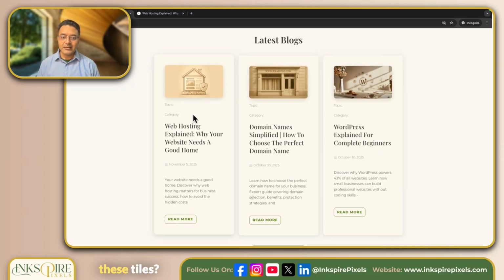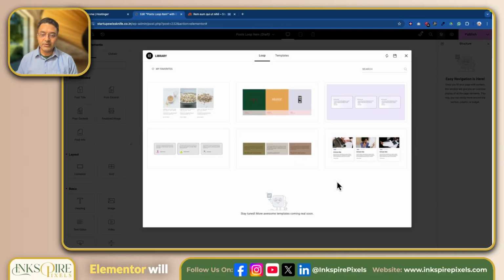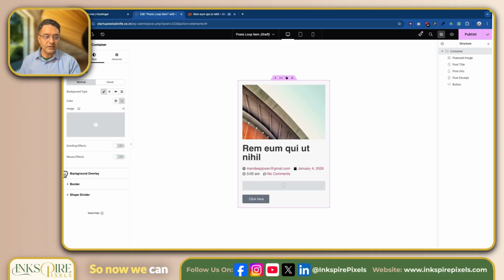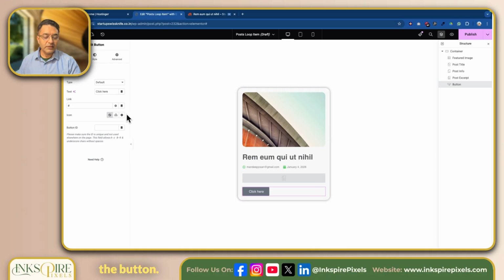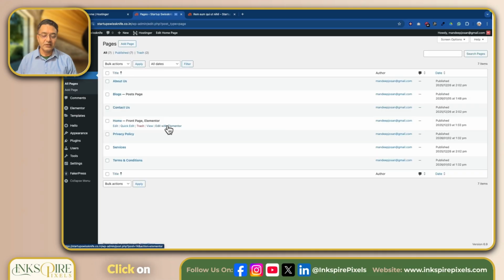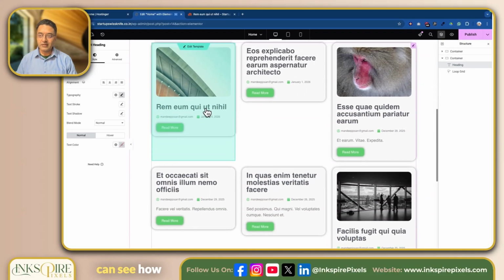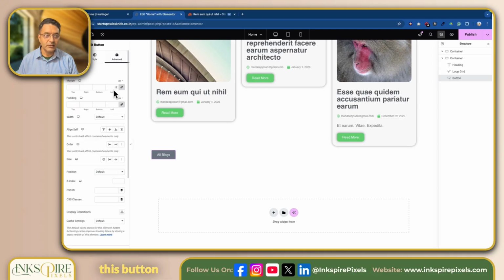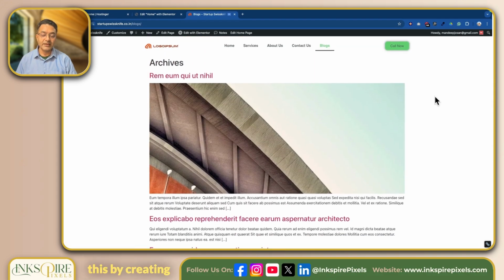Elementor Loop Item Template & Loop Grid Tutorial | WordPress Theme Builder Step-by-Step Guide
Elementor Theme Builder Templates - Loop Item Template

Want to display your blog posts in a beautiful card-style layout on your WordPress homepage? In this video, I'll show you exactly how to create a Loop Item Template using Elementor's Theme Builder — and then use the Loop Grid widget to showcase your blog posts professionally.

A loop item template lets you design one blog post card (with a featured image, title, date, excerpt, and a Read More button), and Elementor automatically applies that same design to every post on your site. No manual work. No copy-pasting links. Just one template that does everything for you.

Whether you're building a business website, a blog, or a portfolio site — this tutorial will help you create a polished blog section that keeps your visitors engaged and clicking.

📌 What You'll Learn in This Video:
✅ What is a Loop Item in Elementor and why you need one
✅ How to create a Loop Item Template from scratch in the Theme Builder
✅ Adding elements: Featured Image, Post Title, Post Info, Excerpt & Button
✅ How to use Dynamic Tags to auto-link the Read More button to each post
✅ Styling the loop item card with shadows, border radius, colors & hover effects
✅ How to use the Loop Grid widget to display posts on your homepage
✅ Customizing the number of columns and posts per page
✅ Adding an "All Blogs" button linked to your Blog Archive page

⏱️ Timestamps:
0:00 — Introduction & What We'll Build Today
0:28 — What Is a Loop Item? (Explained with Example)
1:45 — Let's Start Building the Loop Item Template
2:20 — Navigating to Theme Builder → Loop Item
2:32 — Creating a New Loop Item Template
3:32 — Adding a Vertical Container
4:07 — Adding Featured Image, Title, Post Info, Excerpt & Button
4:48 — Styling the Card Container (Padding, Background, Border Radius, Shadow)
5:48 — Styling the Featured Image
6:27 — Styling the Post Title & Post Info
7:10 — Styling the Excerpt & Read More Button
8:03 — Adding Hover Animation to the Button
8:38 — Linking the Button Using Dynamic Tags (Post URL)
9:20 — Publishing the Loop Item Template
9:40 — Adding the Loop Grid Widget to the Homepage
10:16 — Selecting the Loop Item Template in Loop Grid
12:42 — Customizing Columns & Posts Per Page
13:00 — Adding an "All Blogs" Button with Internal URL Dynamic Tag
14:11 — Styling the "All Blogs" Button
15:54 — Final Preview on the Live Website
16:32 — Recap & What's Coming Next (Blog Archive Page)